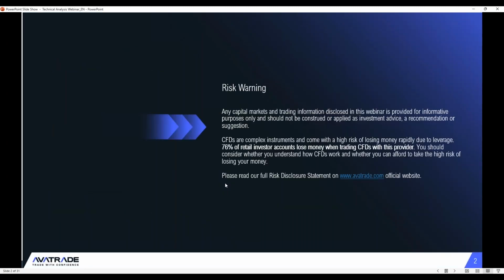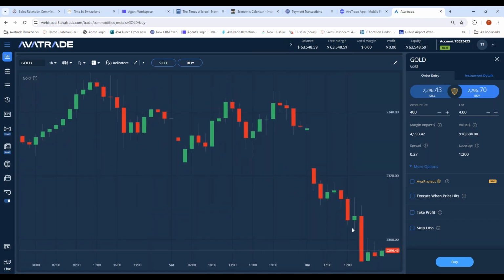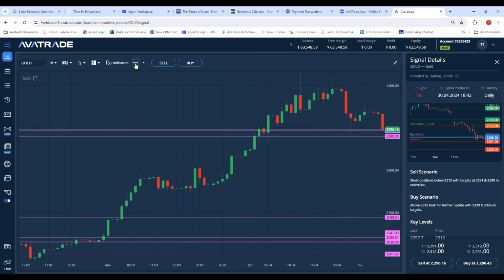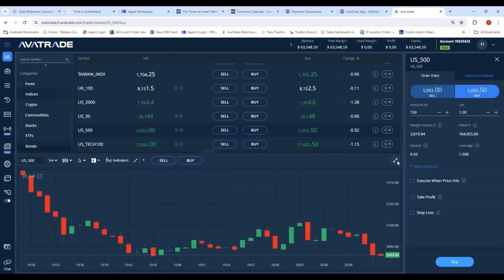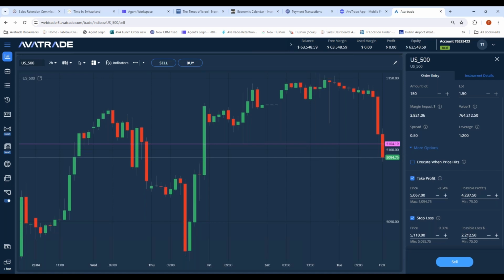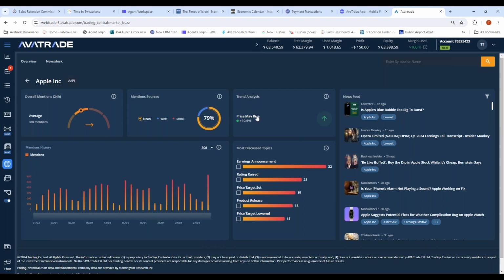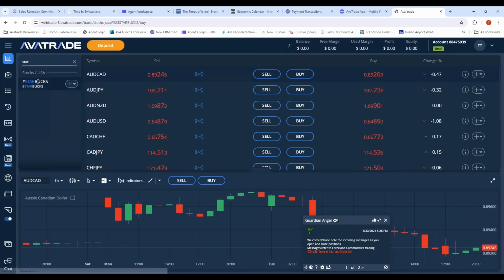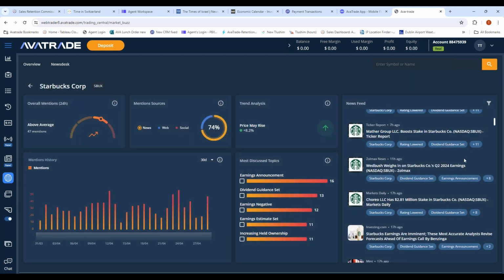30.04.24 | Unlocking the Power of Technical Analysis